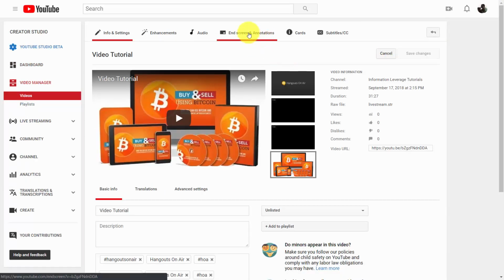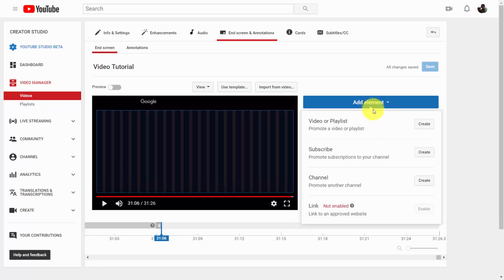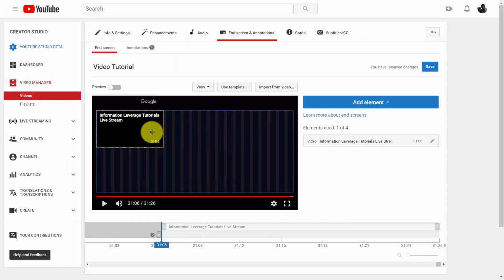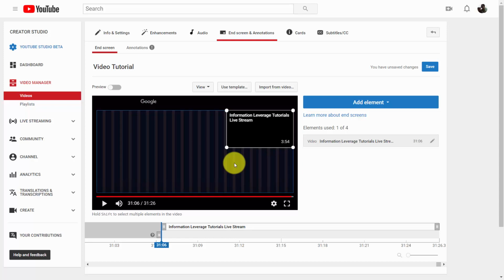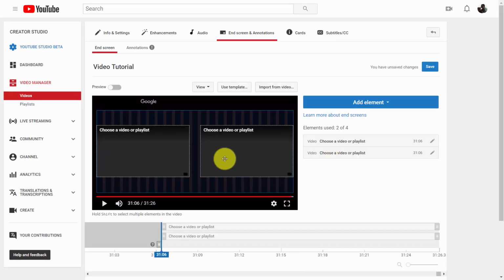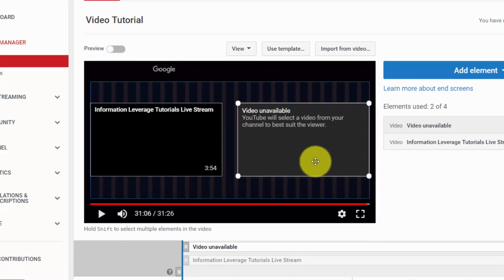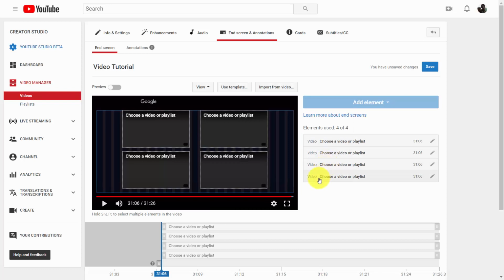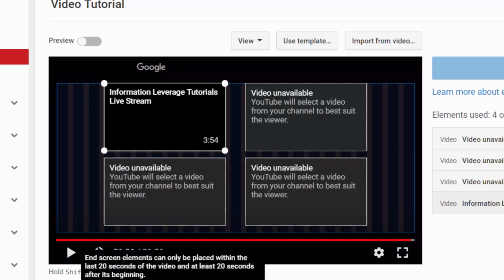End Screens ||Captivate With YouTube Live || Part-12 ||YouTube Free Course|| youtube #2023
youtube 2023 update,
youtube 2023 trends,
youtube 2023 policy,
youtube 2023 monetization,
youtube 2023 rewind,
youtube automation 2023,
youtube ads 2023,
how to apply for monetization on youtube 2023,
youtube new monetization update about shorts 2023,
how to use youtube studio app in 2023,
youtube automation niches 2023,
monetization update about shorts 2023 youtube shorts,
starting a youtube 2023,
how to create a youtube channel 2023,
youtube as a career in 2023,
how to grow a youtube channel 2023,
youtube black 2023,
youtube bajet 2023,
best channel ideas for youtube 2023,
best niches for youtube 2023,
best content for youtube 2023,
best camera for youtube 2023,
big update youtube 2023,
best mic for youtube 2023,
best gaming content for youtube 2023,
how to blow up on youtube 2023,
channel ideas for youtube 2023,
trending content on youtube 2023,
starting a youtube channel 2023,
logo do youtube 2023,
youtube shorts earnings 2023,
youtube live advance edition,
youtube live stream high quality,
youtube live stream features,
youtube live stream 1080p,
youtube live stream quality,
youtube live stream algorithm,
youtube live stream unlisted,
youtube live stream update,
youtube live stream video quality,
how to livestream a video on youtube,
youtube live new features,
youtube course,
youtube course wscube tech,
youtube course create unlimited gmails,
youtube course 2022,
youtube course free in english,
youtube course kaise kare,
youtube course app,
youtube course a to z,
youtube ads course,
youtube automation course,
youtube animation course,
youtube academy course,
youtube advanced course,
youtube algorithm course,
advance youtube course 2.0,
advance youtube course,
advance youtube course free,
alpha free fire youtube course,
abby viral youtube course,
youtube course by wscube tech,
youtube course by technical tanveer,
best youtube course,
best free youtube course,
best youtube course on udemy,
best paid youtube course,
vivek bindra youtube course,
youtube course channel,
youtube course complete,
youtube course certificate,
we make creators youtube course,
wscube tech youtube course,
we make creators youtube course free,
we make creators youtube course review,
best c++ course on youtube,
best english speaking course youtube channel,
youtube digital course,
youtube course manoj dey,
prabhjeet youtube course download,
social media marketing course part 1,
social marketing,
social media marketing tutorials,
social media marketing course 2023,
social media marketing insurance,
social media marketing certification,
best social media marketing courses,
social marketing course,
social marketing for beginners,
marketing courses,
marketing courses online free,
marketing courses for beginners,
marketing courses free,
google certified digital marketing courses online,
digital marketing courses,
best digital marketing courses online,
online sales and marketing courses,
marketing course bangla,
marketing beginners course,
marketing business course,